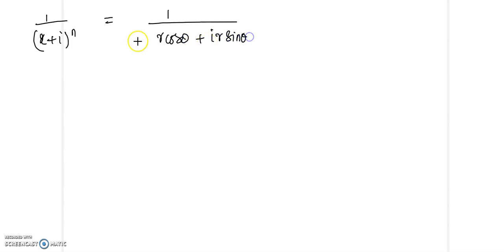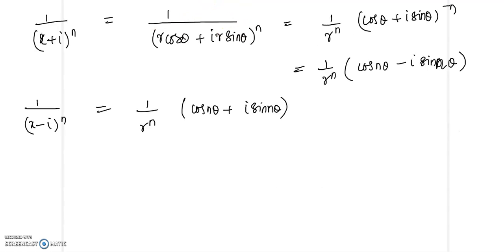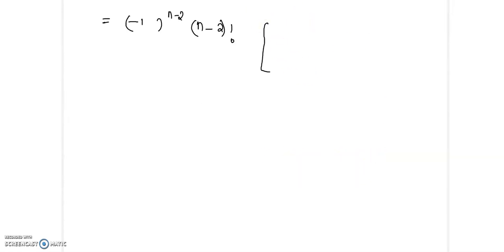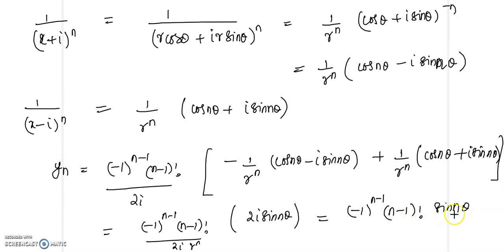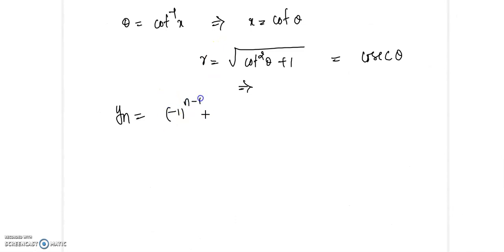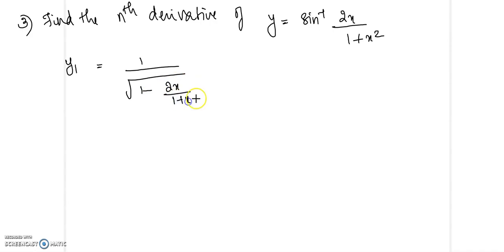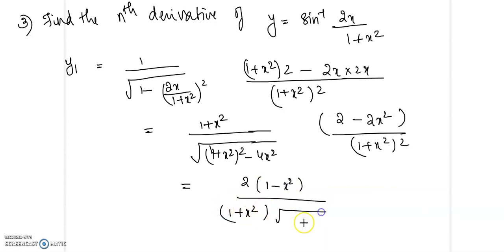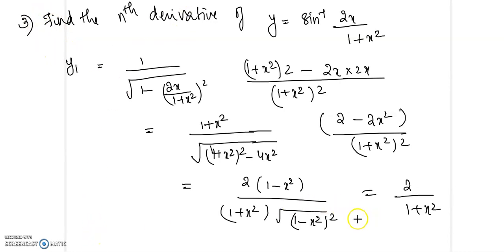Advanced Calculus and Trigonometry||MS|| lecture-5 part-2